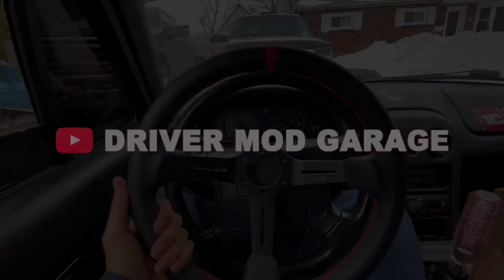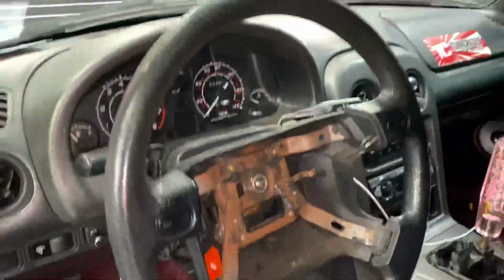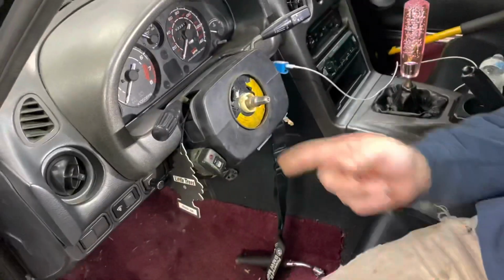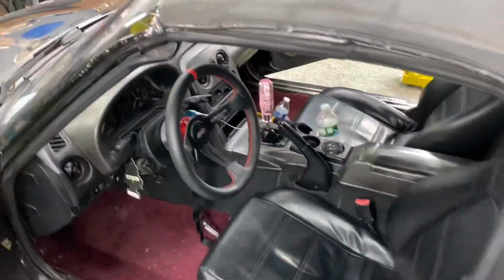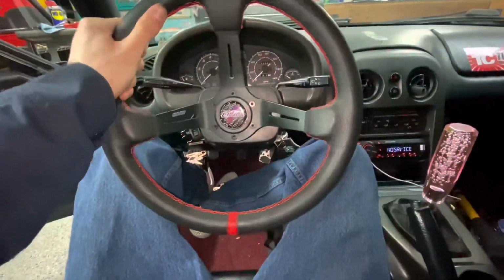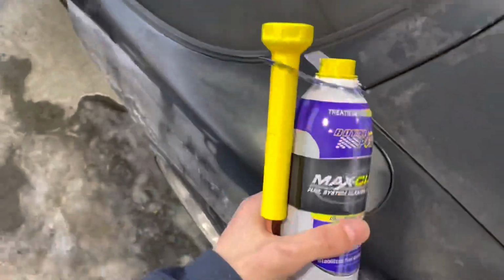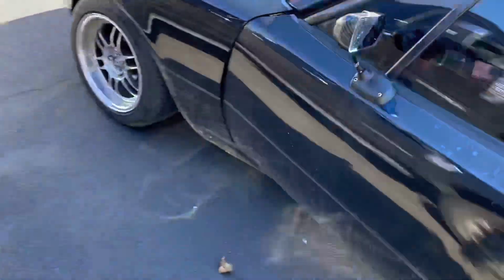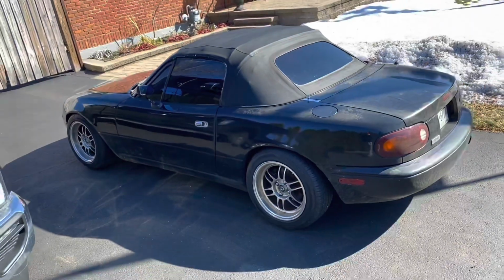NRG Quick Release 2.0 and DND Wheel Install! Project Miata needs Engine Work lol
Installing the NRG quick release 2.0, short hub and DND steering wheel today, as well as a new shift knob. However we found a bigger issue with the car that we are going to need to put our big boy pants on and figure out.